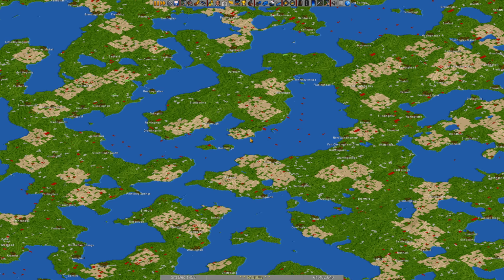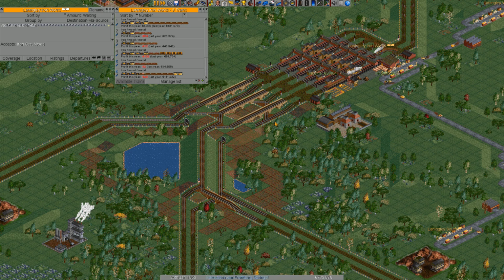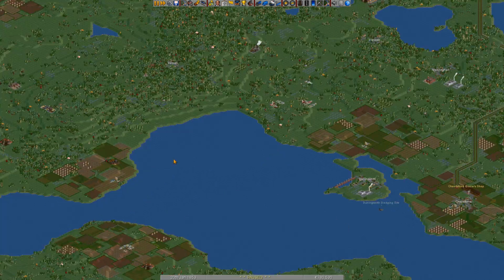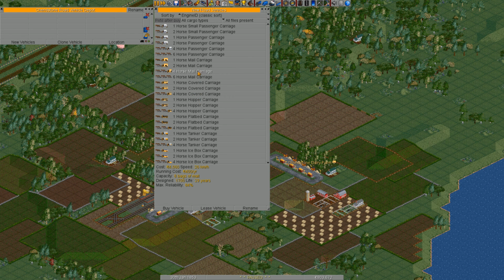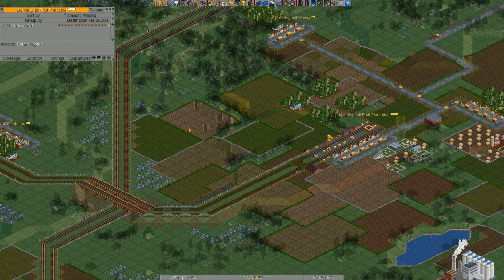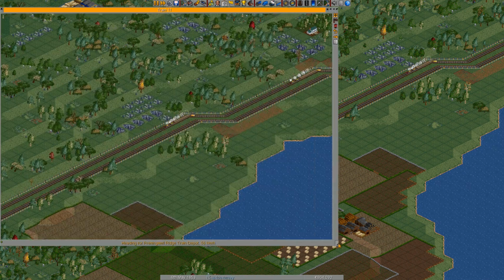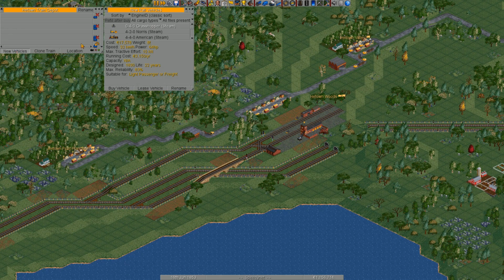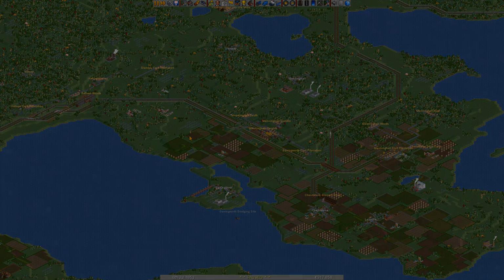Let's play OpenTTD #7 - The spirit of fruit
With the smithy forge in full operation, we have a massive amount of farming supplies that are just asking to be used. Speedynet has so far only made a small foray in the iron business and now is the time to expand. As it happens, there are quite a few fruit plantations nearby the smithy and a brewery isn't too far away...